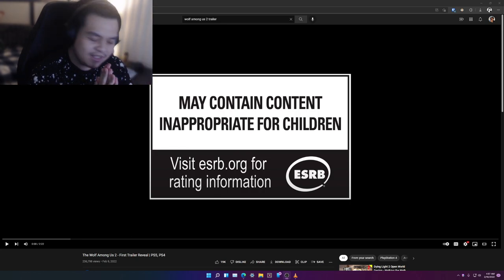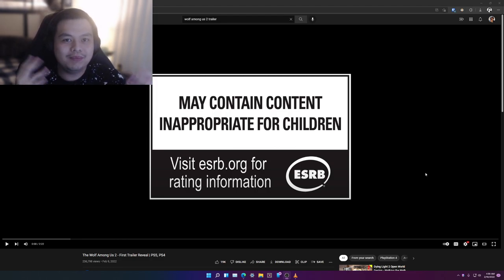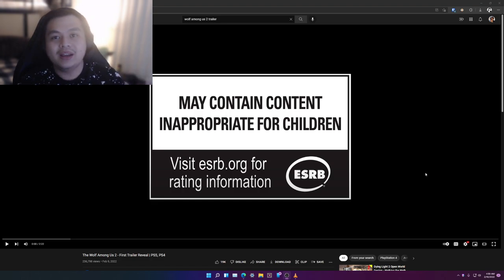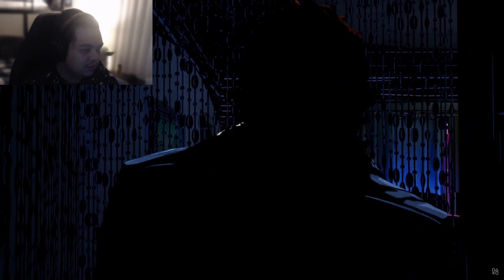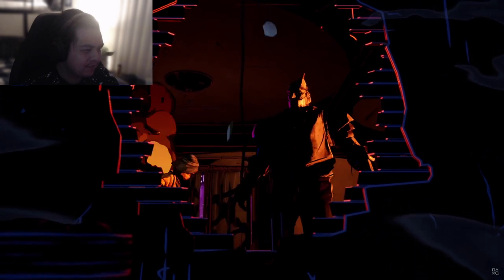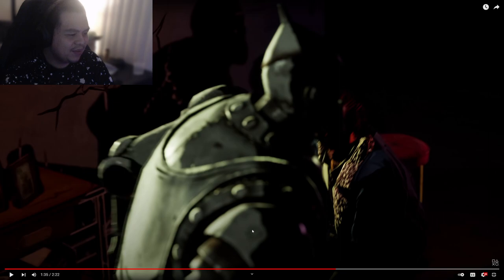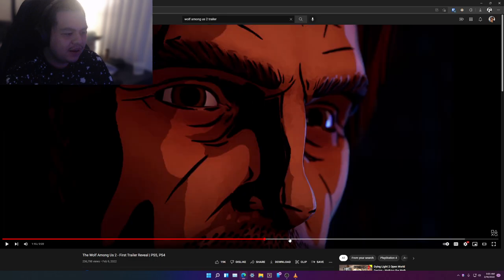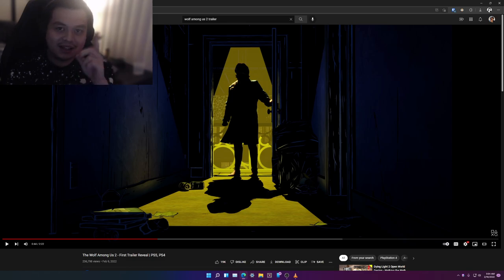The Wolf Among Us 2 - Trailer Reaction